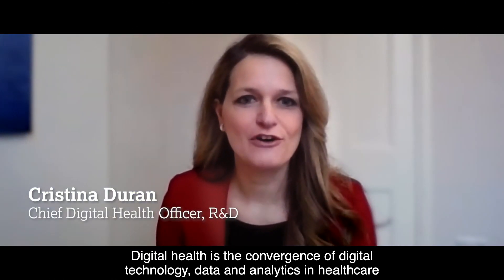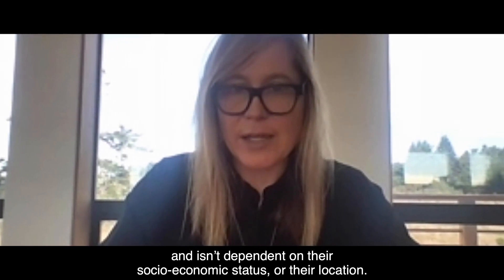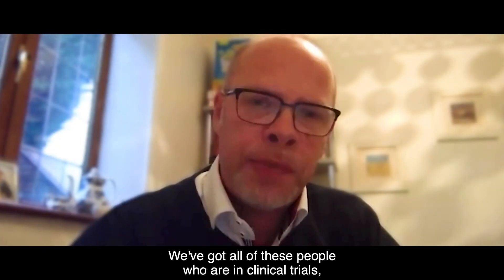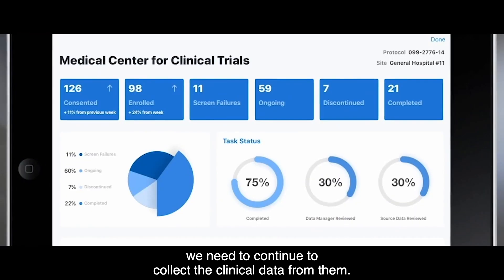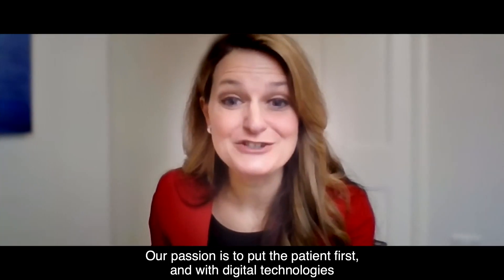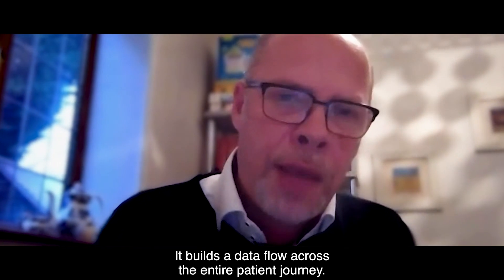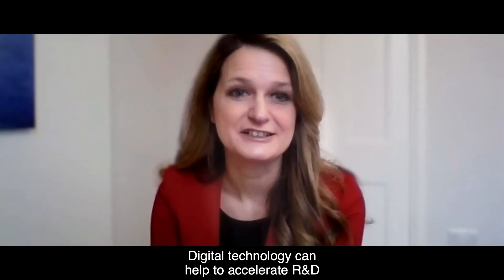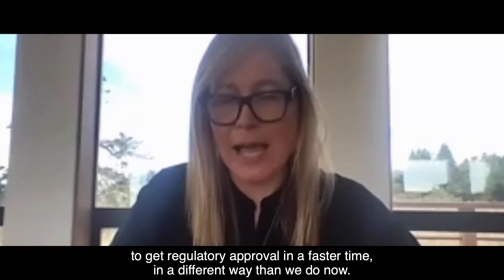Our Digital Health R&D ambitions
Digital Health has played a pivotal role in our response to COVID-19 and our ambitions in this space are big - from transforming clinical trials to improve patient experience and outcomes, to implementing evidence-based digital therapeutics and more.